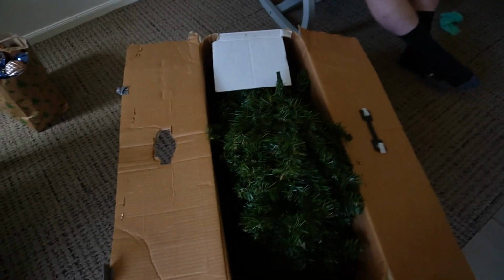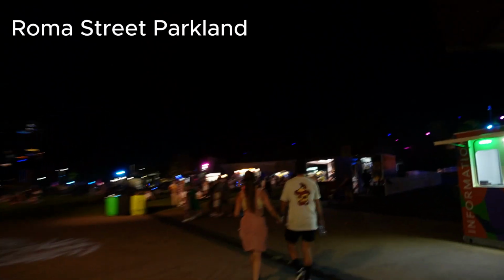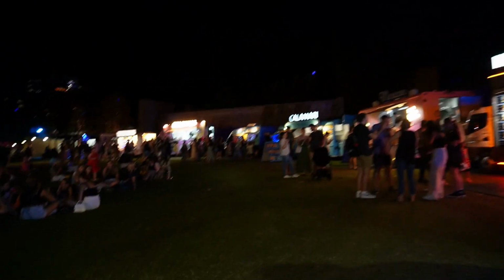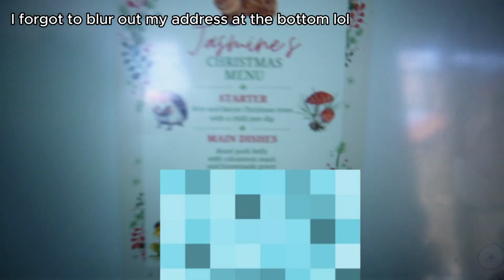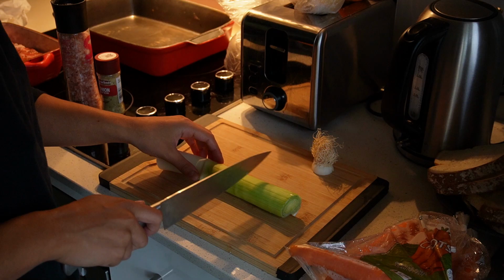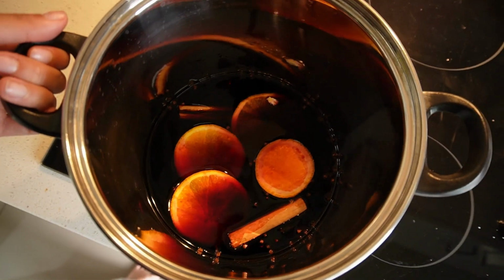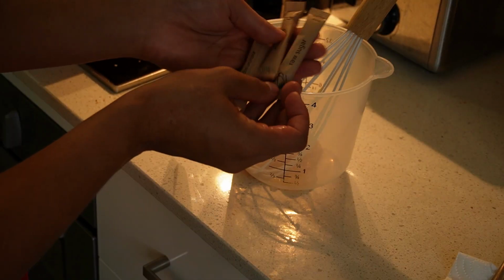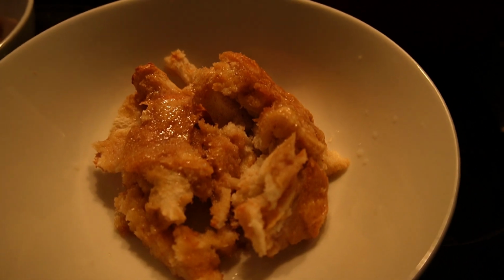VLOGMAS 2023 | $7 xmas decor?! | brisbane activities | 3 course xmas meal from home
A less fitness related video this week, but in the spirit of CHRISTMAS, I thought I’d take you along to some of the cosy activities I’ve been up to! Spending the holidays in a hot country is a big adjustment, but I’ve been enjoying the culture shock a lot🦘🎄

I appreciate each and every one of you who takes the time to watch my content💗